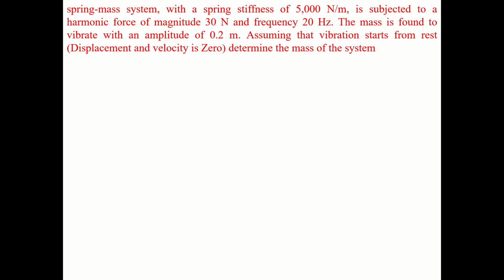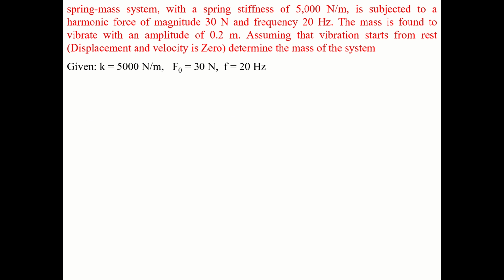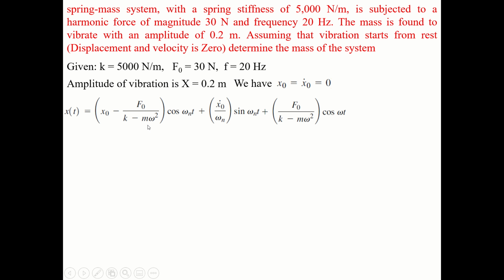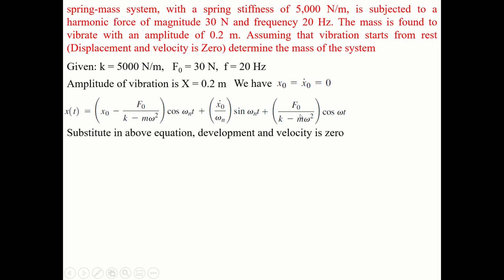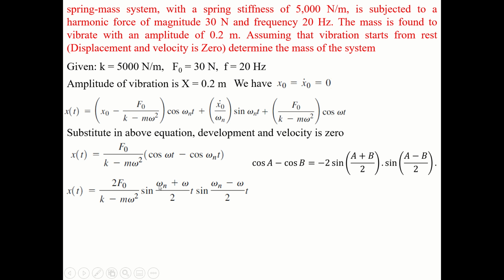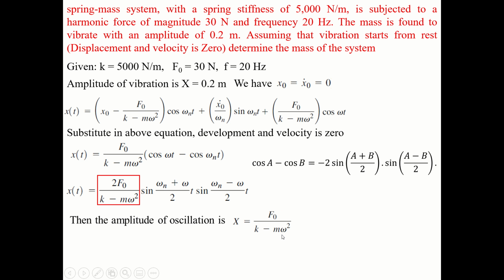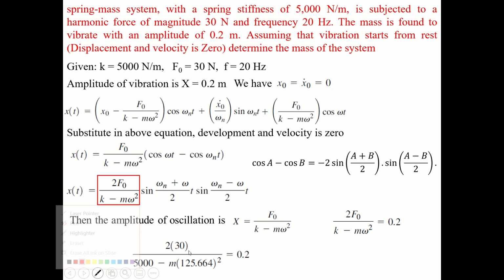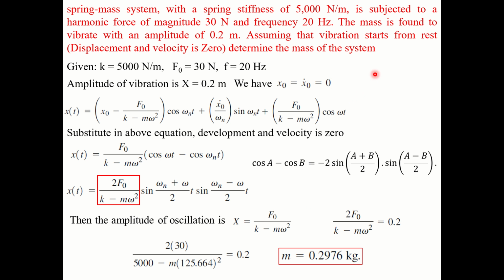Numerical 3 Damped Vibration